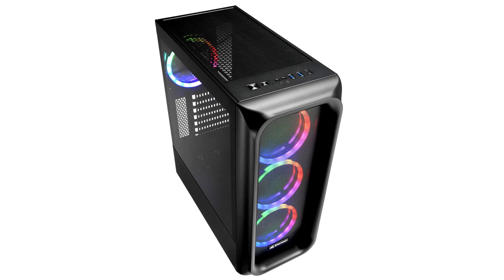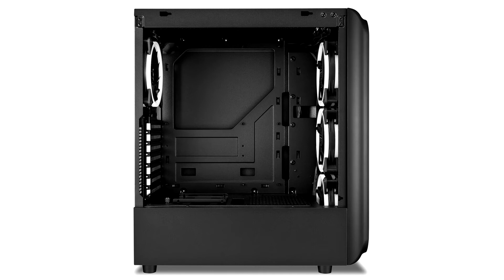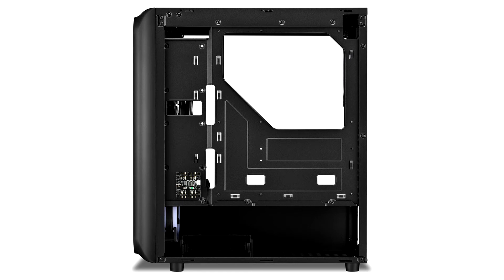Sharkoon Announces TK5M RGB Compact ATX Case